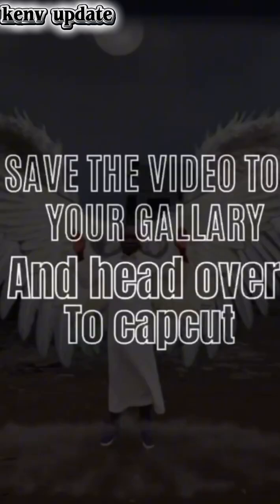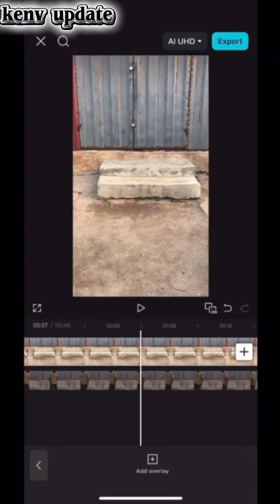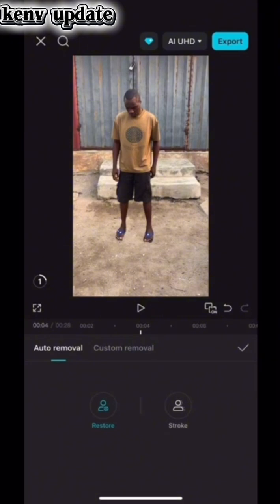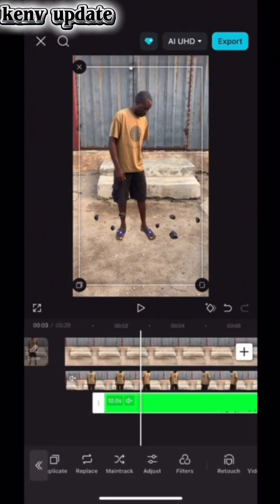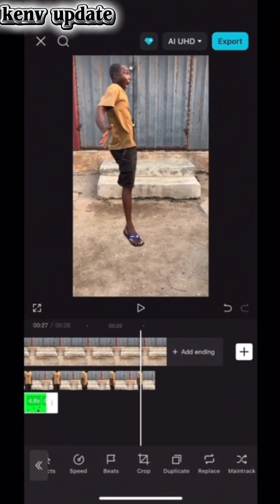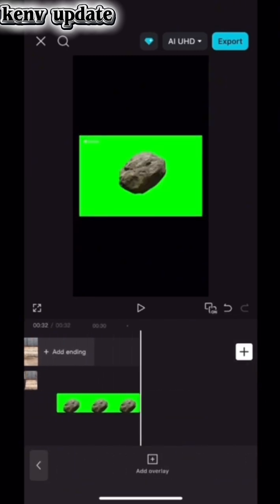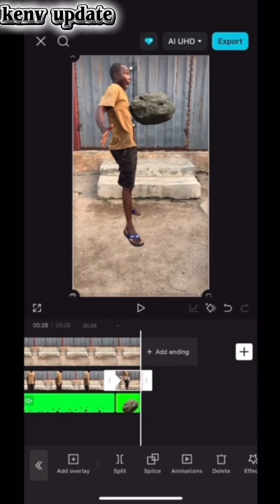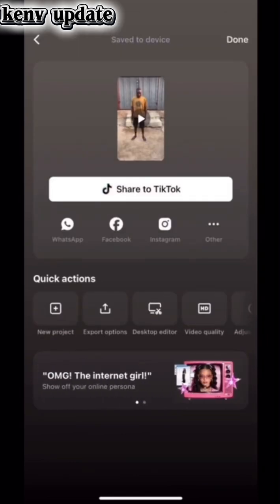Rocks Started Flying From the Ground… Then THIS Happened 😱”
In this video I will be showing you a step by step tutorial on how to make rock fly by itself with just your phone using capcut, please take note this video is for education purposes so if you've not subscribed to this channel please do that now to avoid missing out on our simplified video effects tutorials